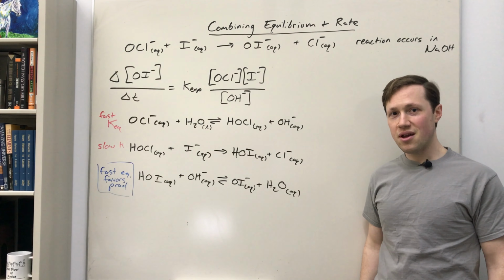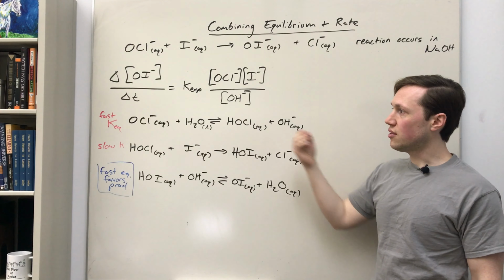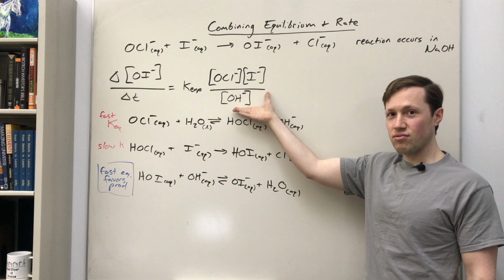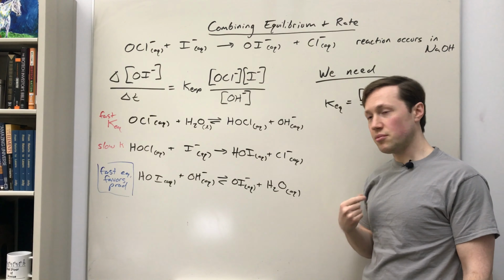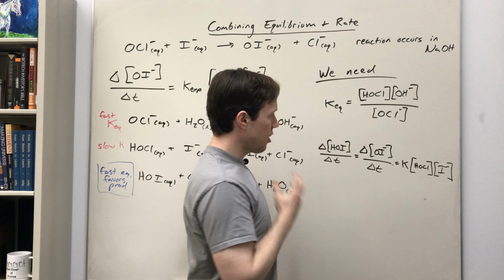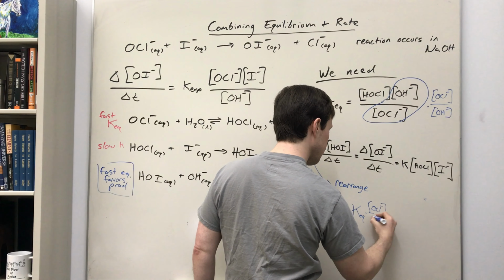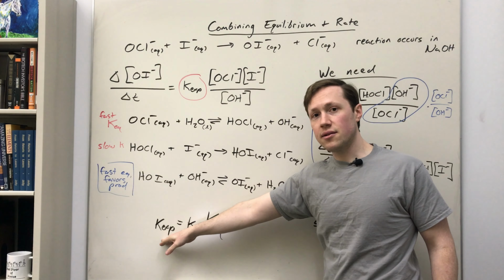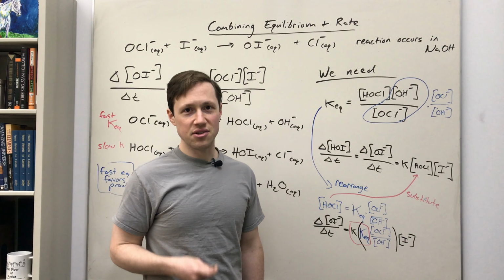Combining Equilibrium and Rate